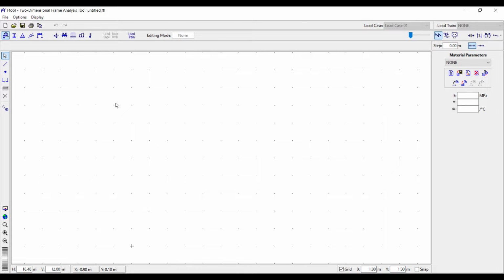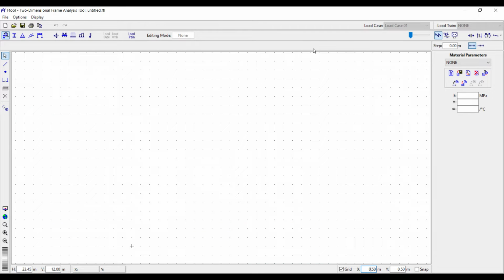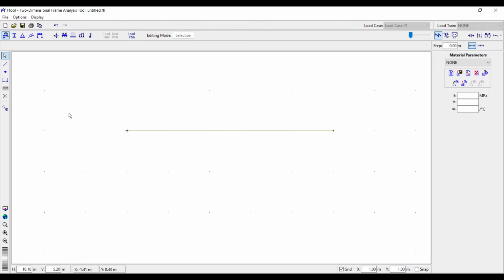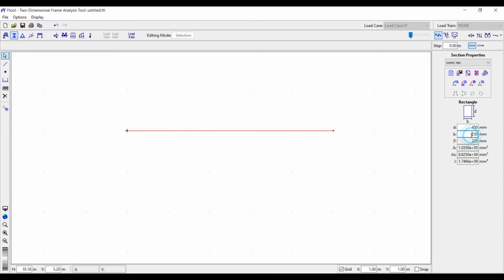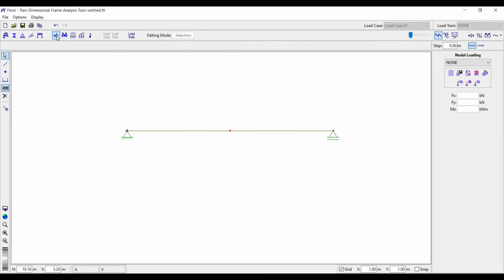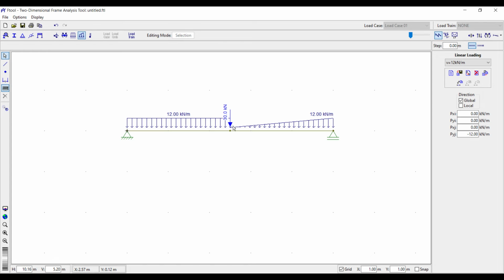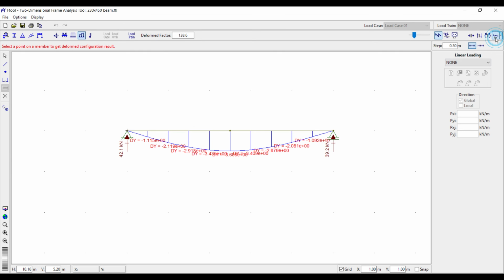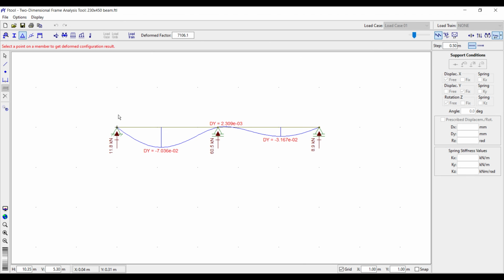FREE 2D Frame Structural Analysis Tool for Beams, Frames and Trusses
Ftool is a 2D Frame analysis software that could be used for structural analysis of Beams (Determinate and Indeterminate), 2D Frames and Trusses. The tool is simple to use and gives results such as Axial, Shear, Bending Moment and Displacement.

CHAPTERS
Introduction - 0:00
FTools Intro - 0:50
Model of structure - 4:36
Support definition - 12:02
Loading - 15:00
Results - 19:30
Export to CAD and PDF - 24:25